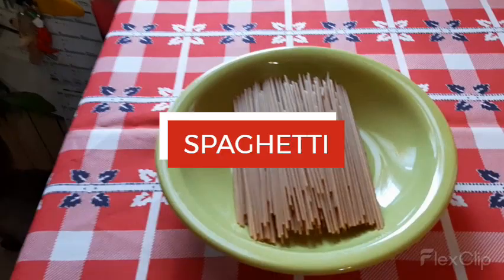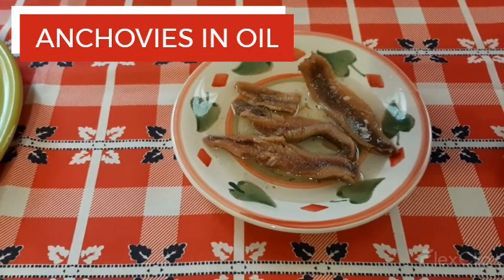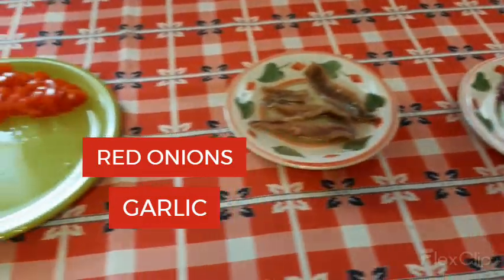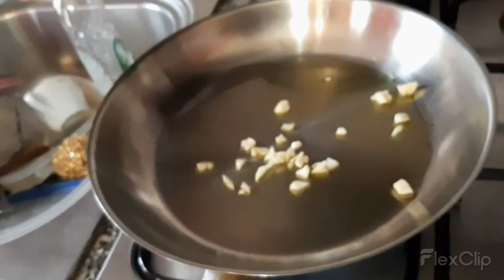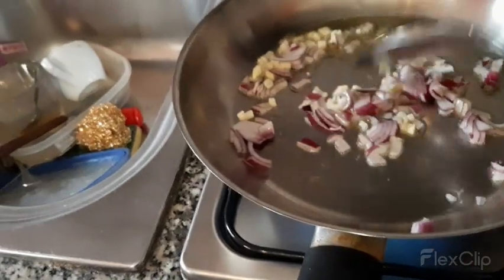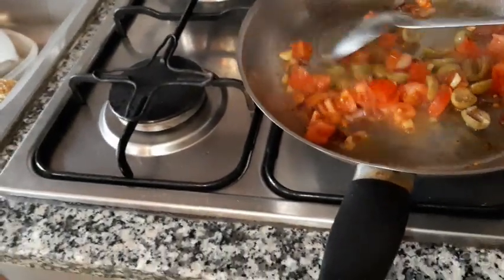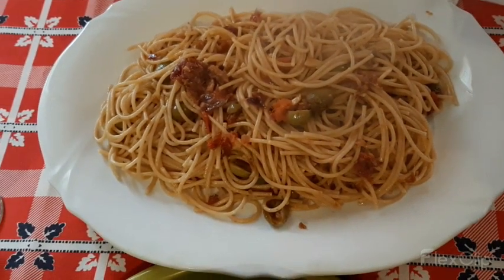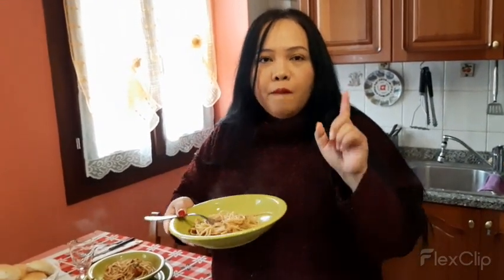COOKING SPAGHETTI ANCHOVIES IN OIL,CHERRIES TOMATOES AND OLIVE.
My lifestyle here in Italy. I cook one of our simple lunch here in my home. Spaghetti is number one foods eating everyday in lunch. Italian people  loves eating spaghetti. The anchovy was barely noticeable.Cherries tomatoes and olive are beneficial healthy foods ..This looks good and delicious.This recipe is very simple spaghetti and anchovies. Let me start saying I haven't made this yet this looks good. Enjoy watching thanks muuuahhh.